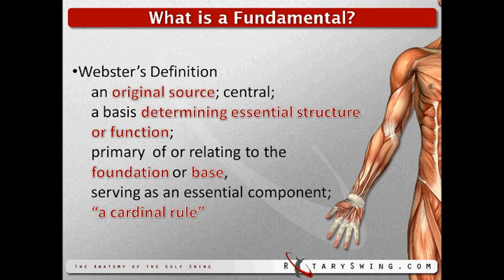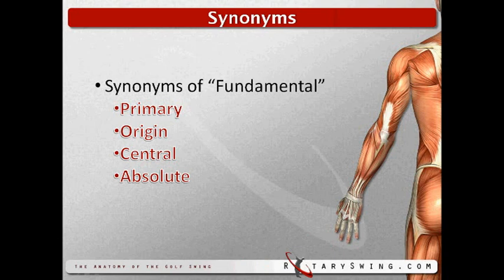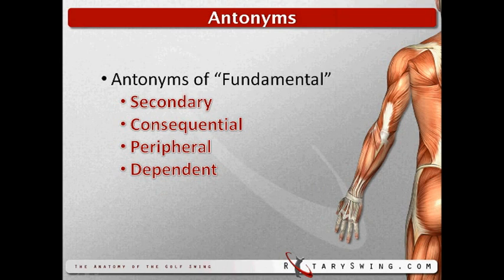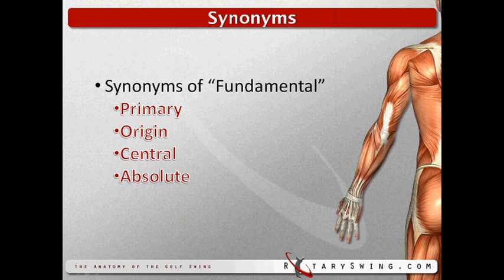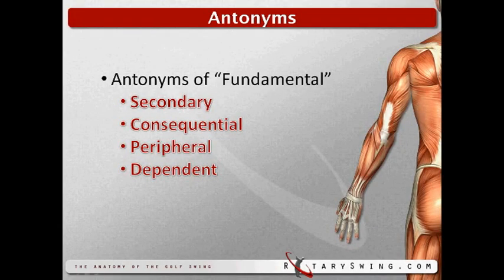The TRUTHS About Golf Instruction - Part 3 - Defining a Fundamental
If you are tired of swing tips and wanting to finally understand the golf swing from a point of complete objectivity, you need start with fundamentals - and defining what a fundamental is.